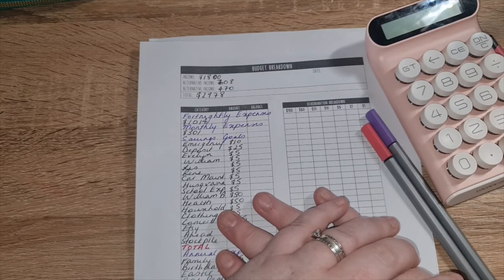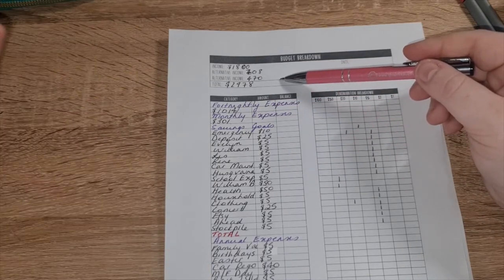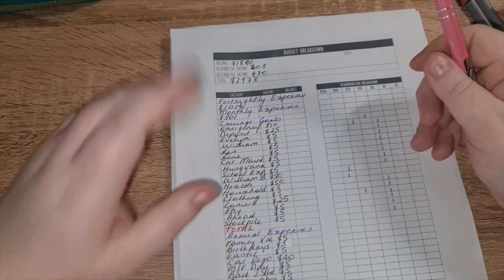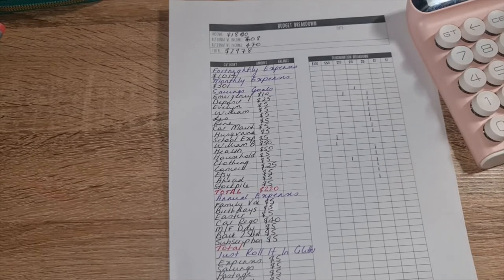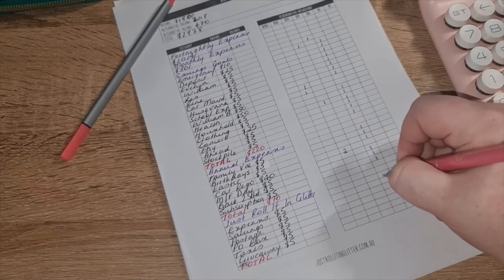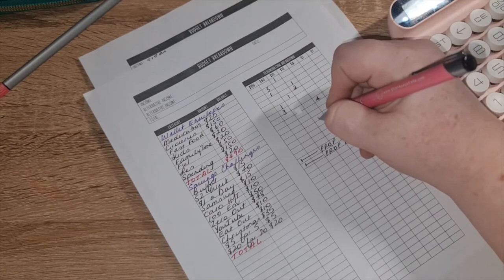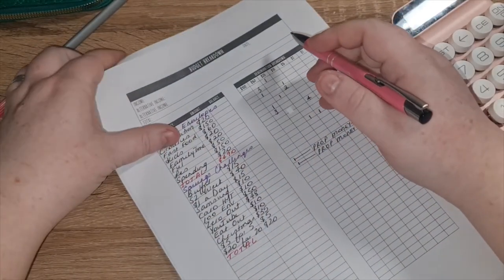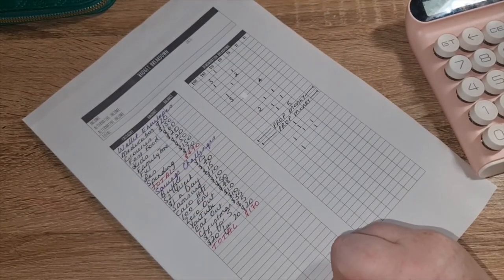Budget with Me | 1st Pay of September | 5.9.2022